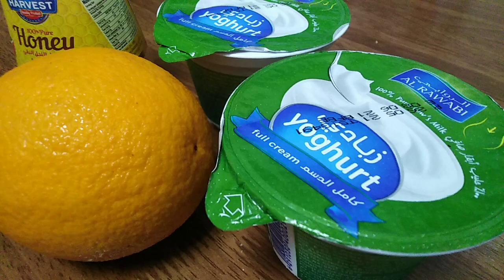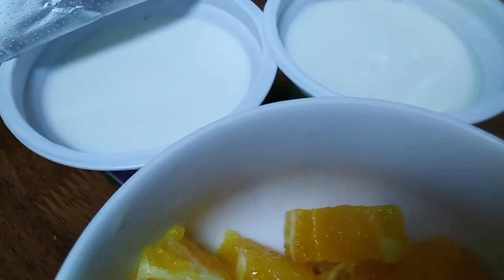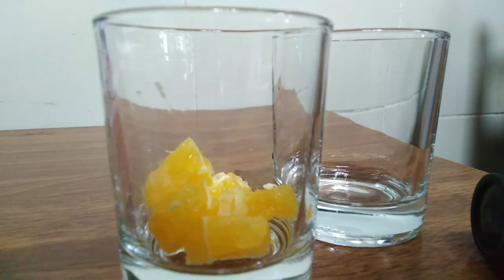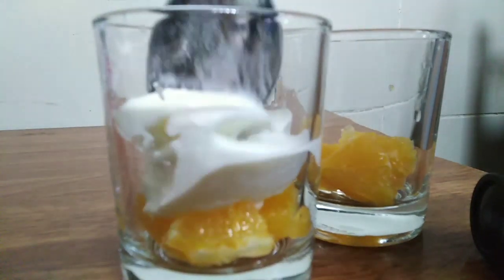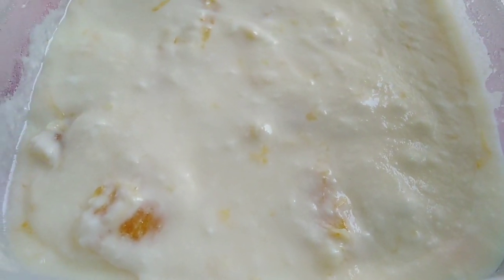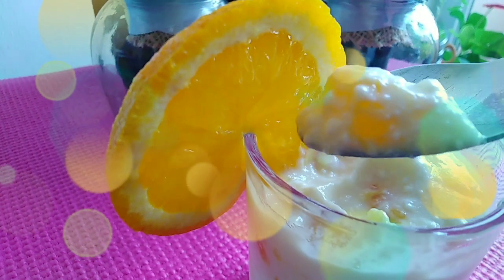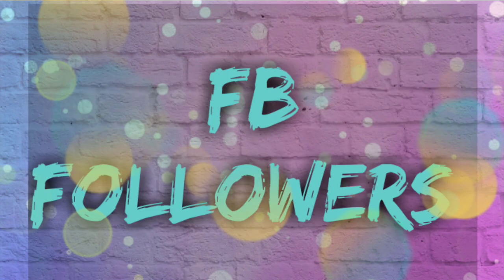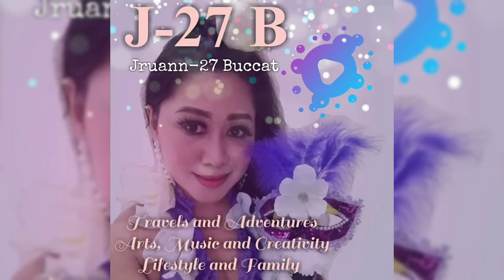Orange Parfait |Easy Dessert |Jruann-27 Buccat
Living in a country that is always like summer must have a dessert that could beat the hot weather. Orange Parfait is one of my choice. It's so simple to make. Try it and enjoy the delicious taste!

Jruann_27 Buccat